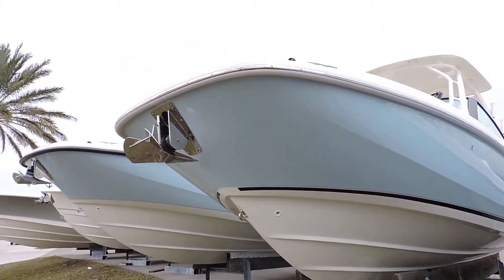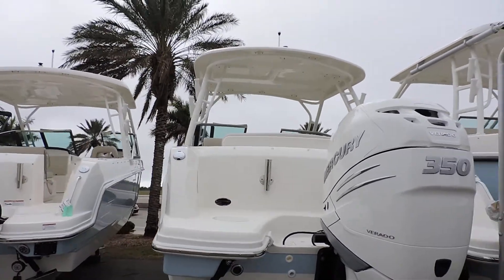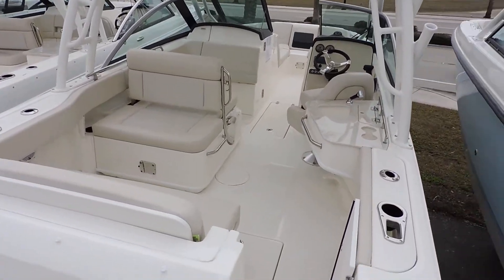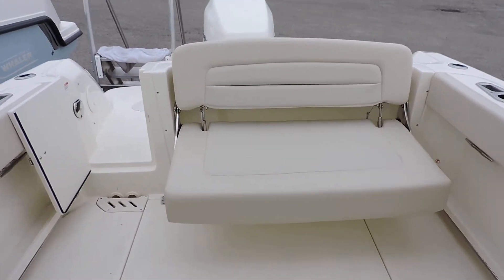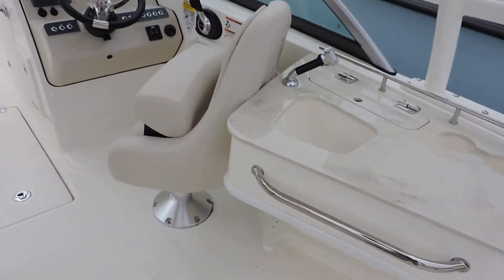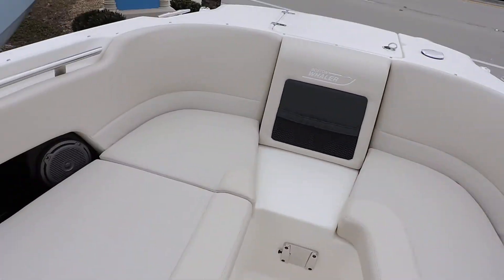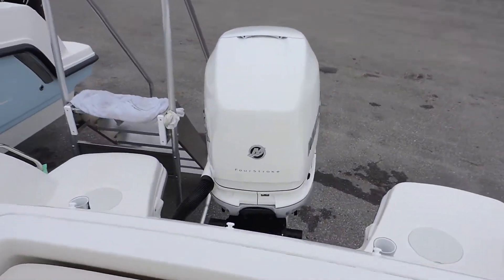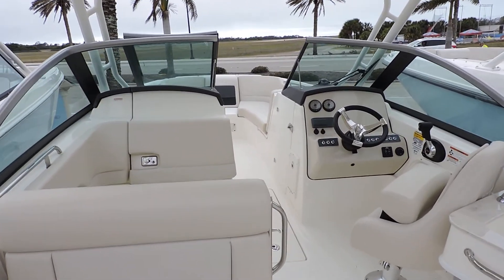2018 Boston Whaler 230 Vantage Boat For Sale at MarineMax Venice